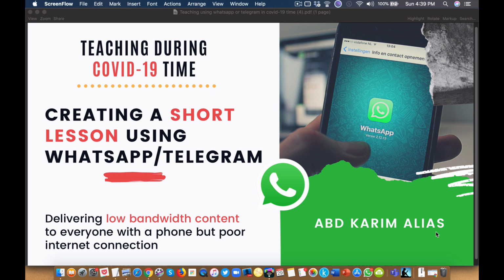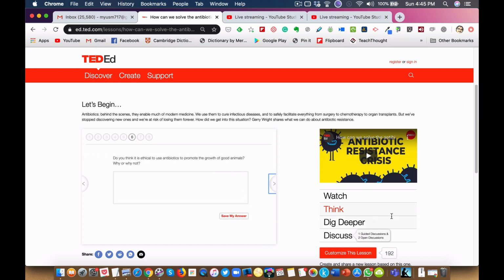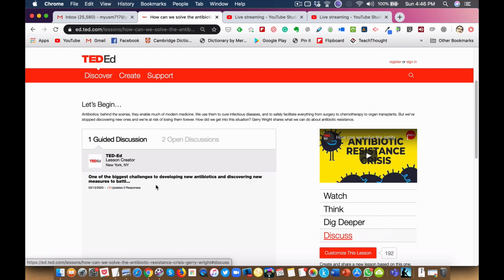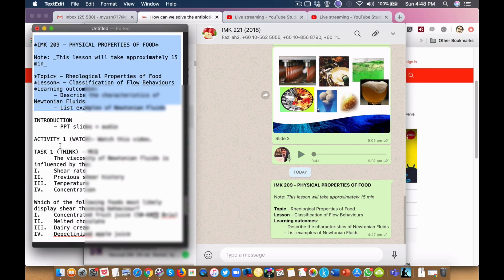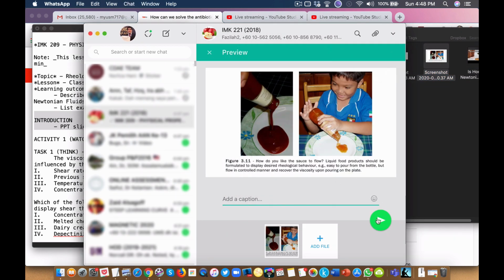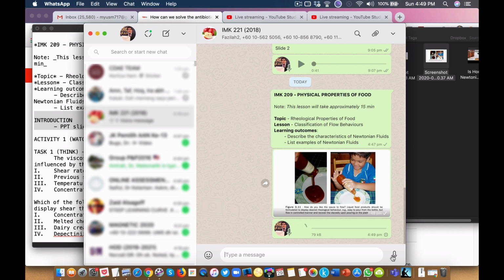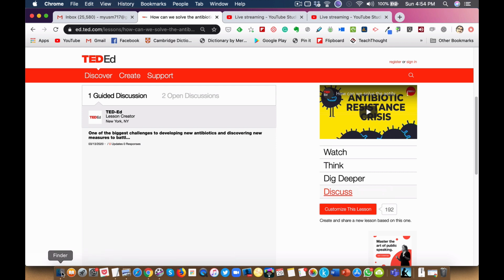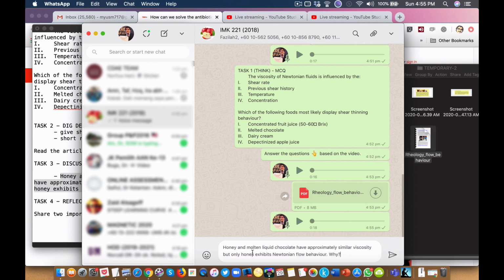Creating a Lesson in WhatsApp or Telegram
Can we create and deliver a complete lesson through WhatsApp or Telegram? The answer is YES. In this video, I shared my idea on how to create a short lesson using the model by TED-Ed lesson.

Basically, the short lesson (10 to 15 min) will have the following structure:
- Introduction (overview and learning outcomes)
- Present some content (using PPT slides converted to an image)
- Present content or small problem with video
- Activities for cognitive engagement
- Simple assessment
- Reflection